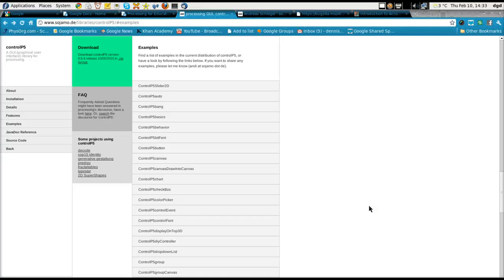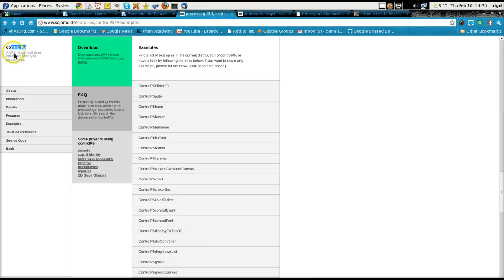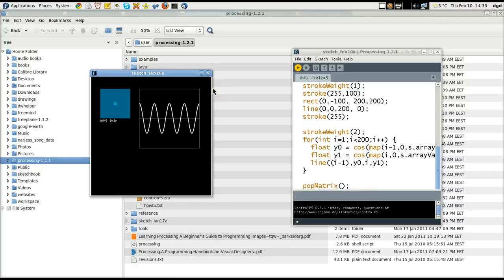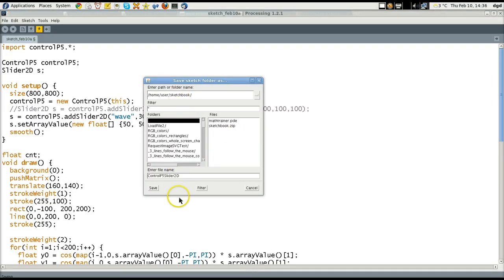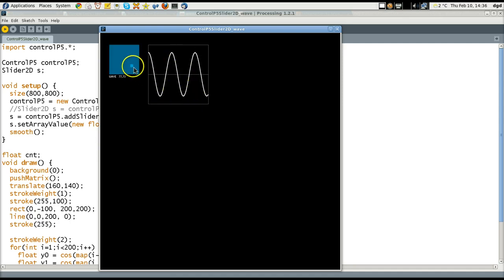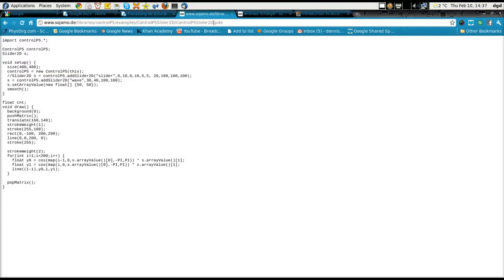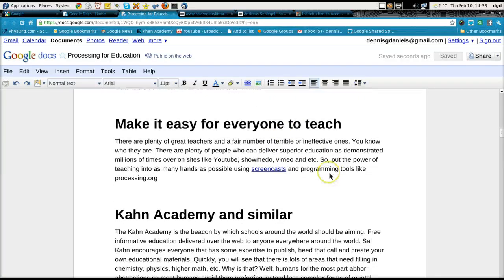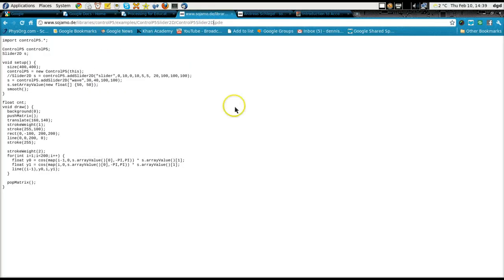Processing ControlP5 Education Applications and Kahn Academy